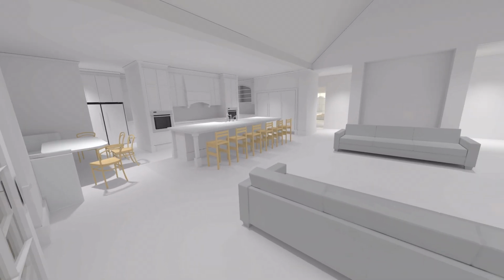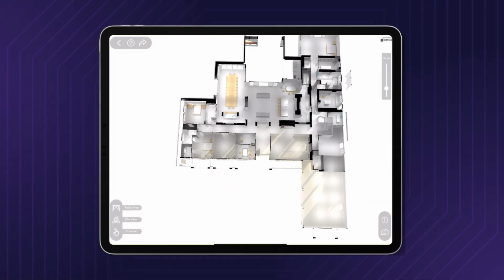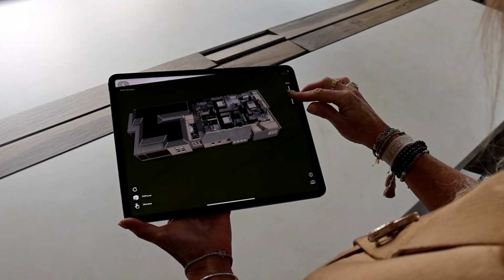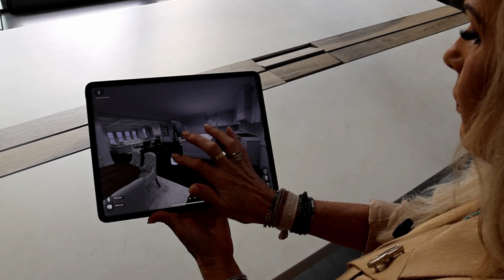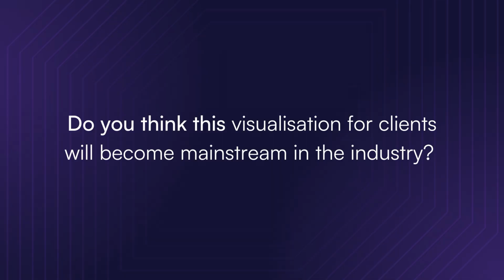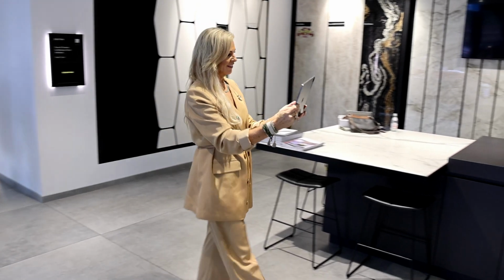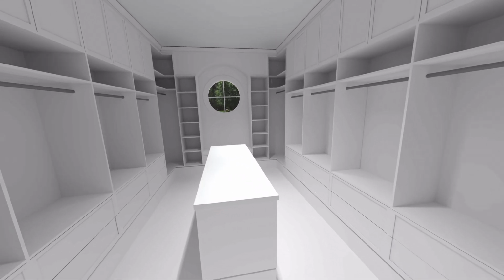A Client Story: with Natalee Bowen of Indah Island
In part 2 of our interview with Natalee Bowen of Indah Island, we dive into a powerful client story that highlights the true value of immersive design.

Natalee shares how working with a couple—where one partner was visual and the other wasn’t—presented a unique challenge. But by using Enviz, she was able to align their vision, build confidence in the design, and help them make faster, clearer decisions.

She also shares her thoughts on where the industry is headed—and why she believes this level of visualization will soon become the standard.

Watch the full story now.